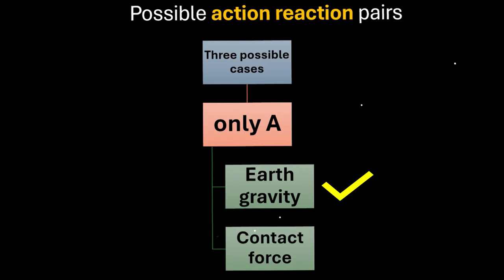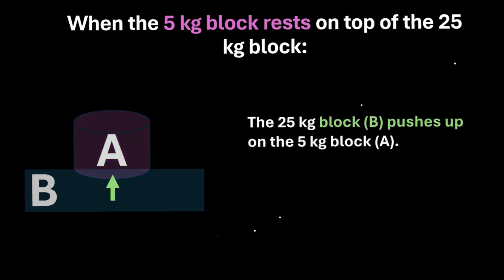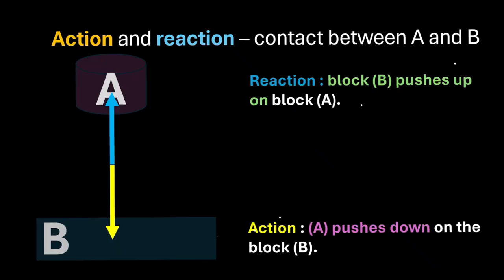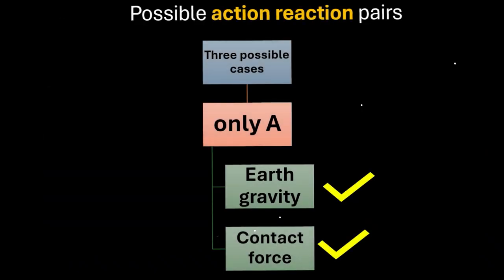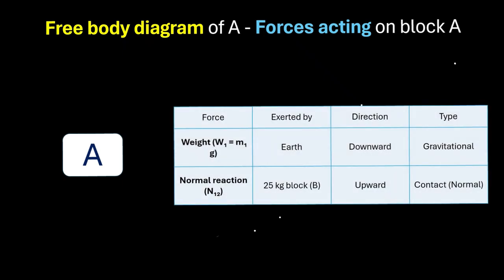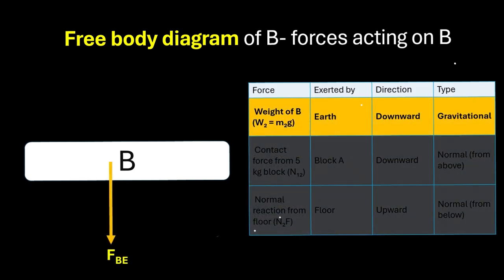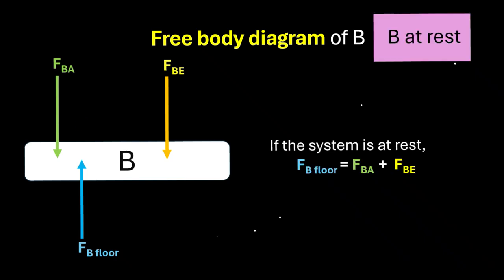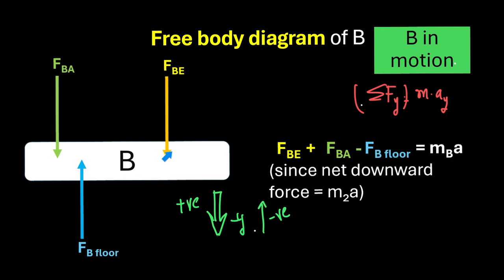A wooden block of mass 5kg rests on soft horizontal floor. When an iron cylinder of mass 25 kg is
A wooden block of mass 5kg rests on soft horizontal  floor. When an iron cylinder of mass 25 kg is placed on the top of the block, the floor yields and the block and the cylinder together. :2024 (ii)